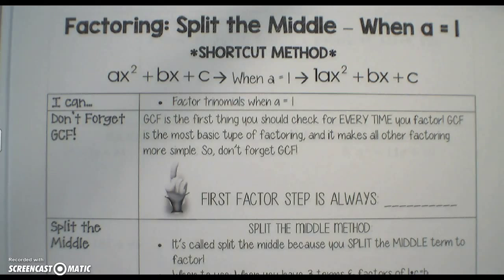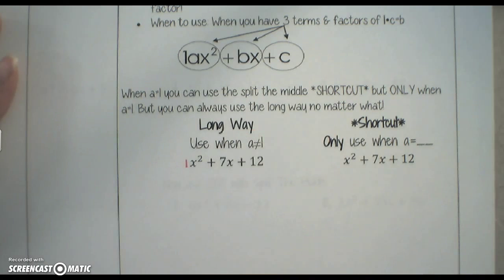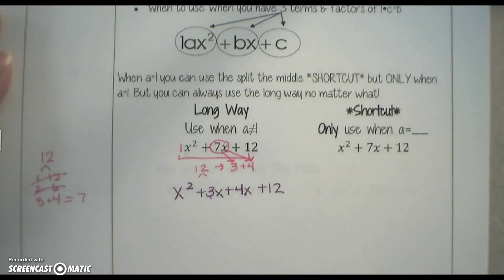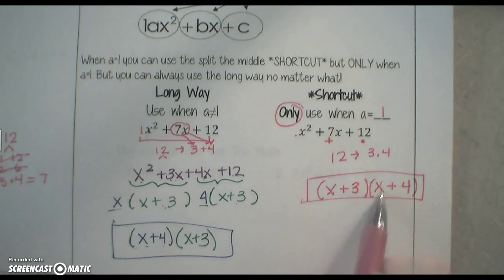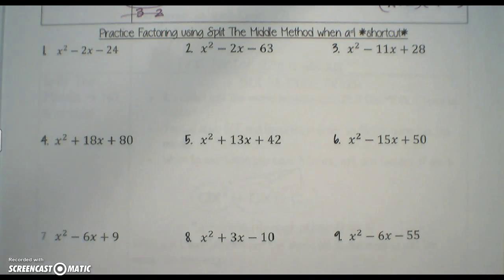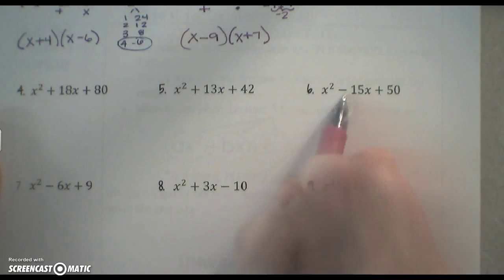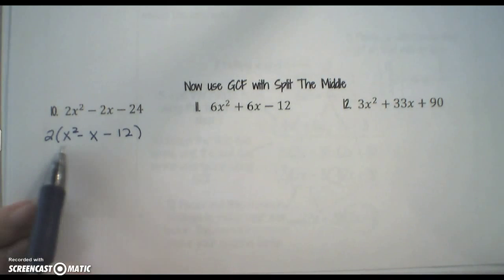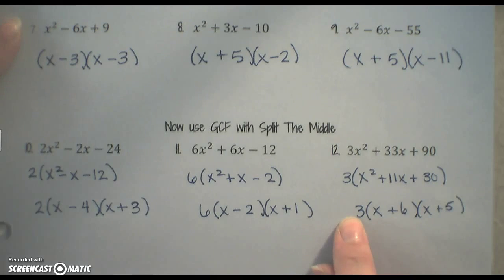Factoring: Split the Middle: Shortcut a=1